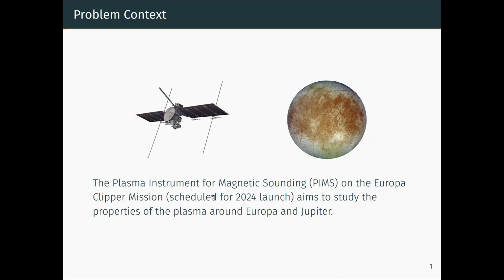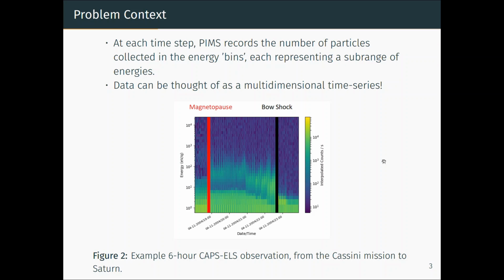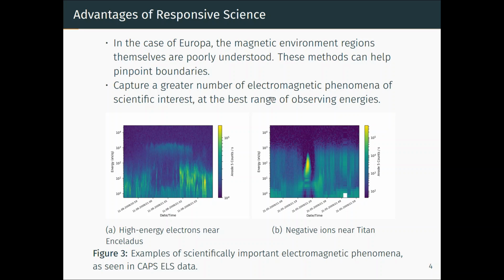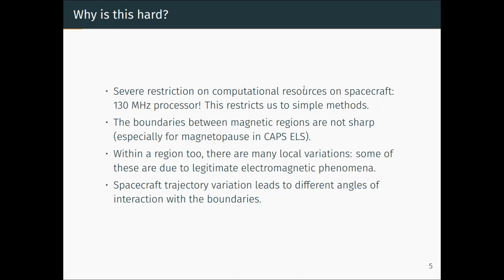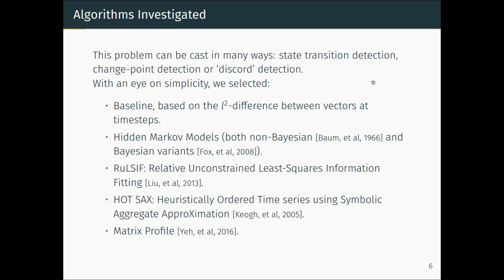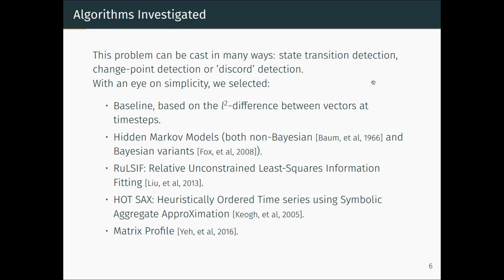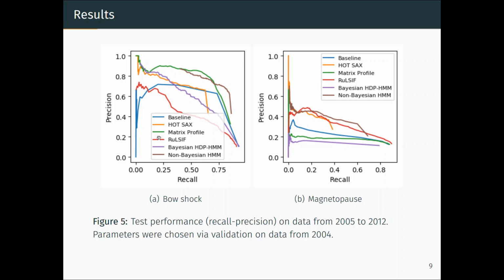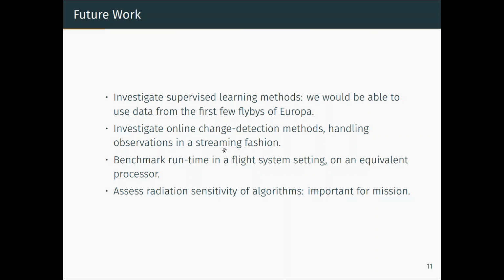Detection of Environment Transitions in Time Series Data for Responsive Science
Authors: Ameya Daigavane, Kiri Wagstaff, Gary Doran, Corey Cochrane, Caitriona Jackman and Abigail Rymer